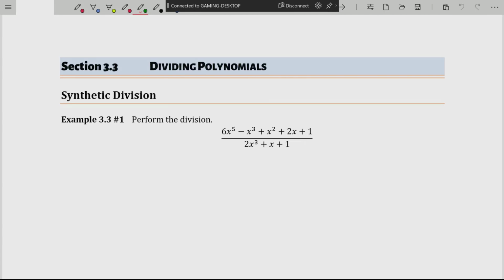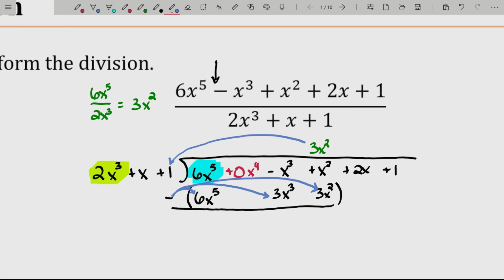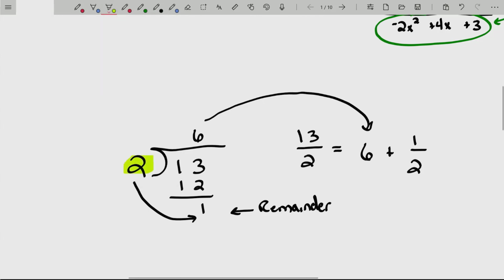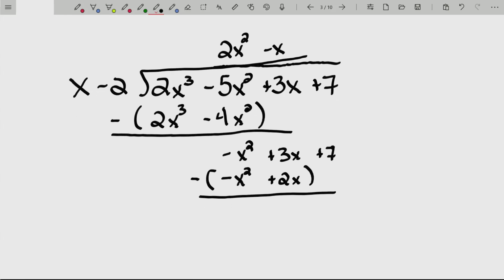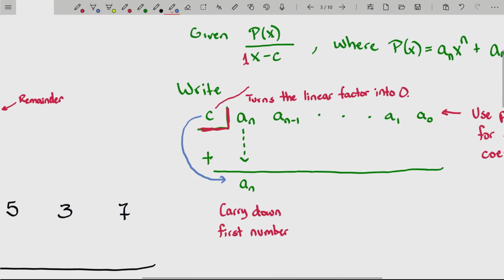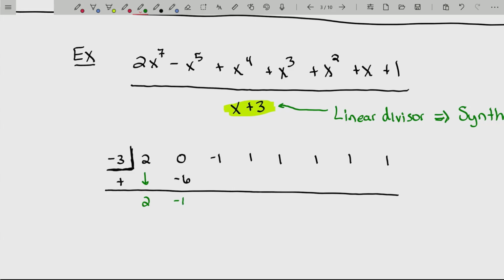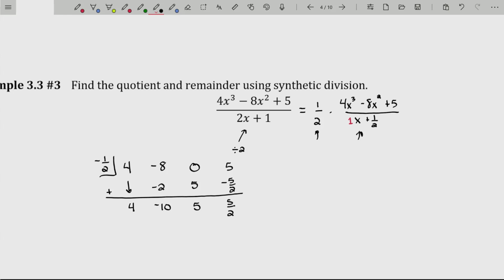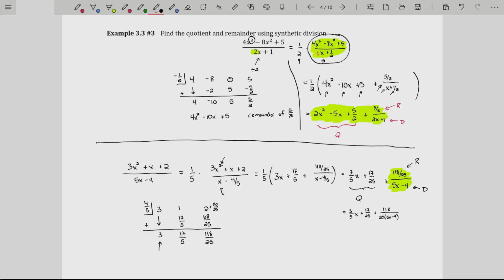Dividing Polynomials - Synthetic Division